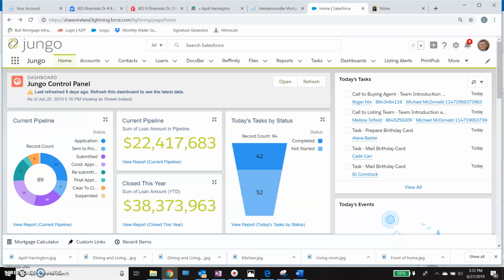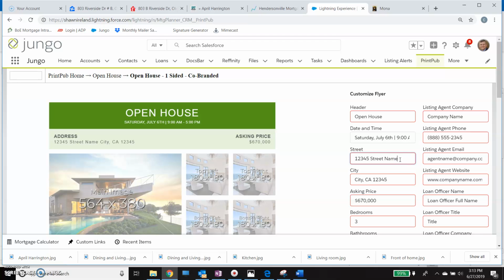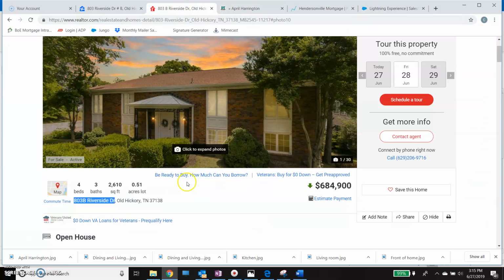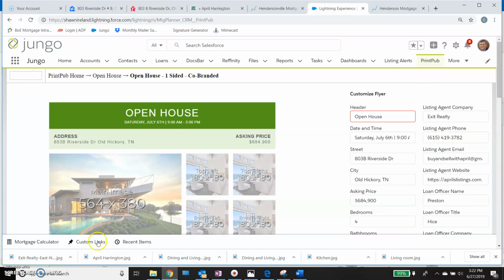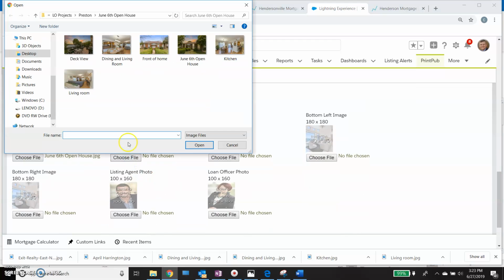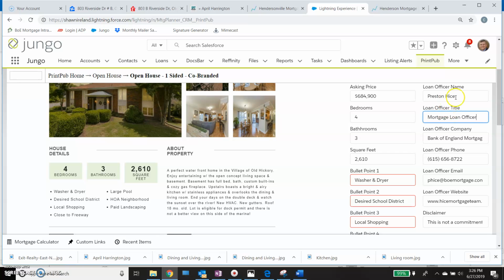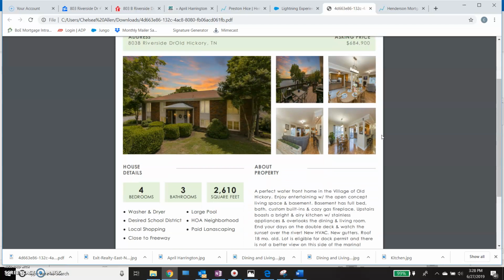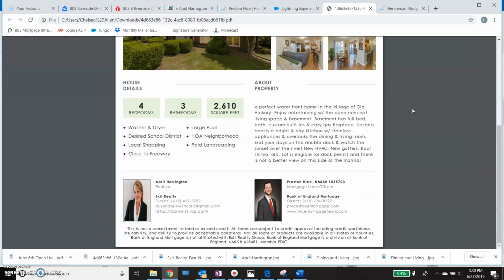Create Co-Branding Open House Flyers in 15 minutes or less.